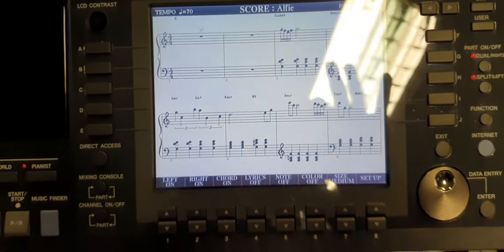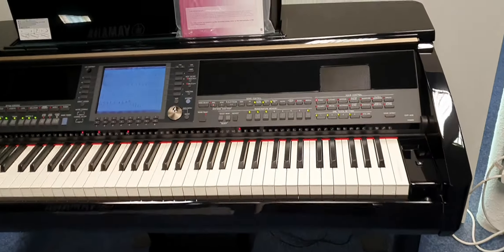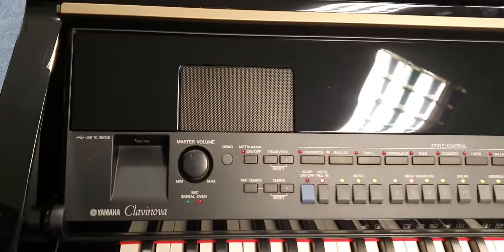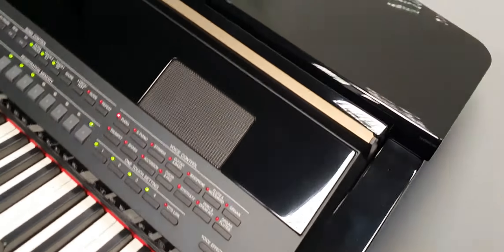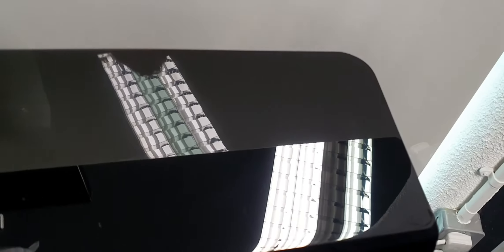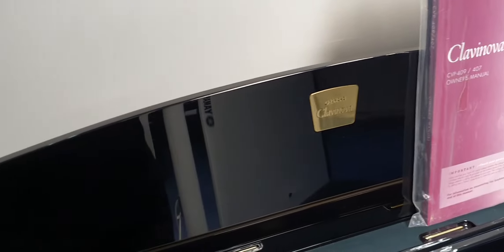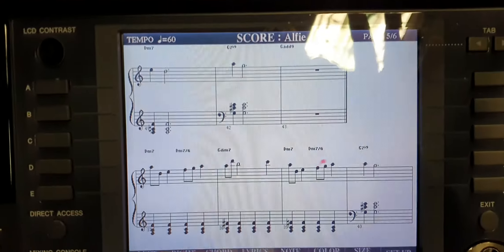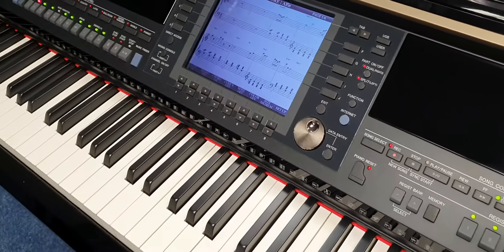Yamaha CVP409PE Polished Ebony | Used | Bolton Store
Here we have Graham Blackledge showing around the Yamaha CVP409PE Polished Ebony | Used | Bolton Store

12 Months Parts & Labour Guarantee
Includes Paper Manual & Mains Lead
Good Condition

This Yamaha CVP409 is a great digital piano. This was the top of the range and is approximately 8 years old. Externally the cabinet is ok, there is a scratch on the slow fall lid that you can see on certain angles. There is reasonable wear and tear; overall this piano looks nice. It has amazing features, fantastic speaker system, rhythms and accompaniments. The keys are wooden and balanced very well giving a very responsive action. I think this piano is excellent value for money.